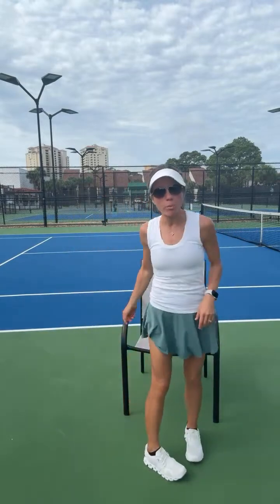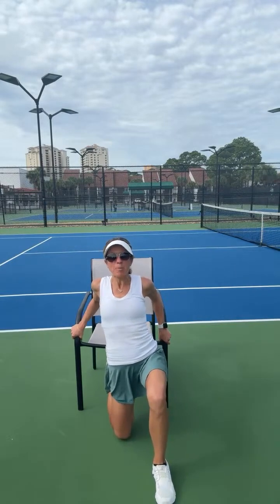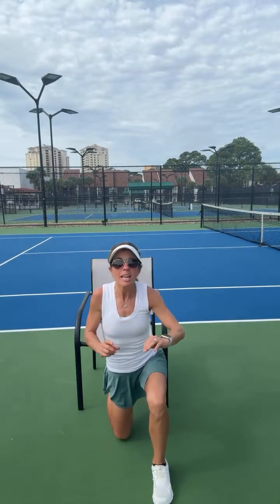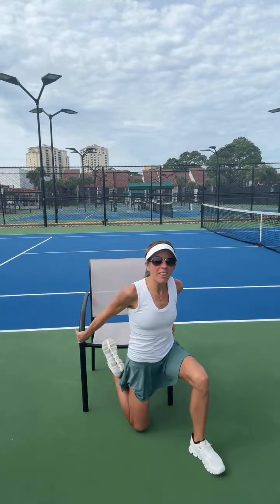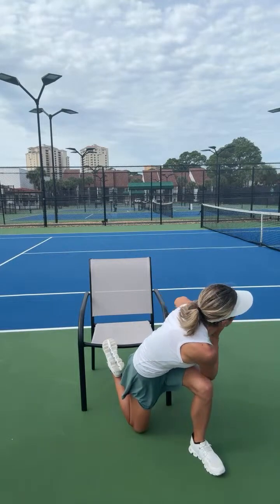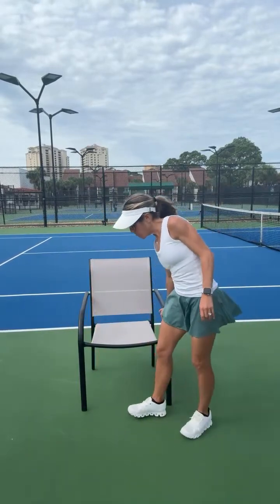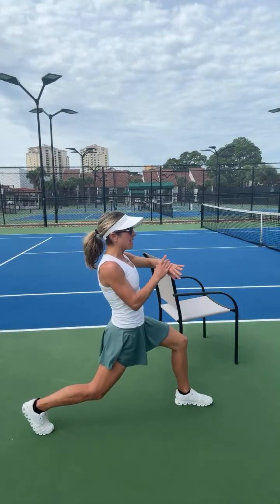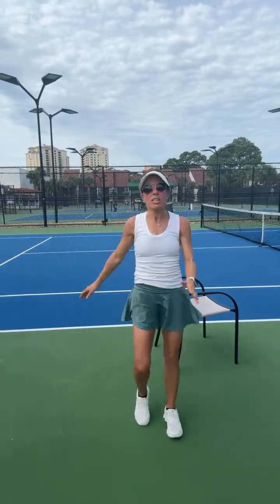It’s not your back’s fault! Stretches for your hips!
Hip flexor stretches and openers. 1 week challenge. 3 min challenge for less pain and more mobility.